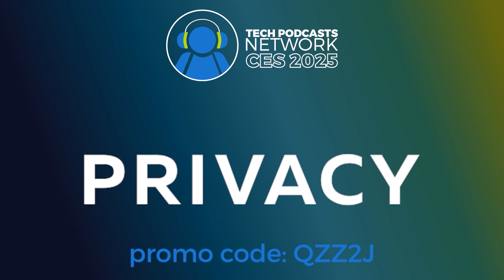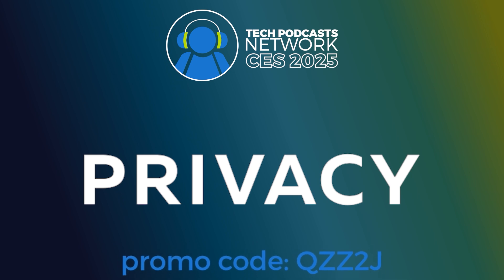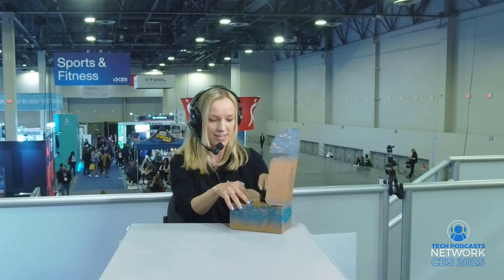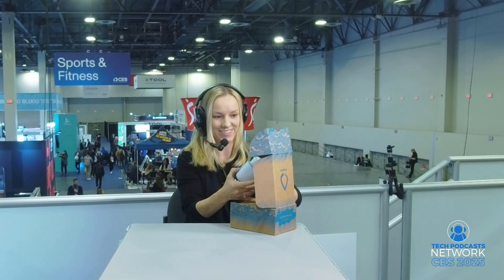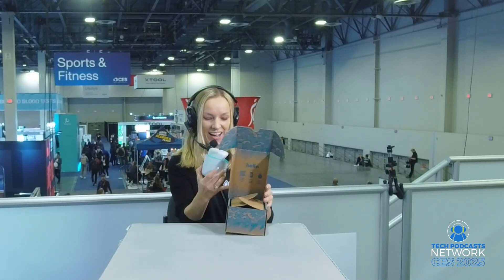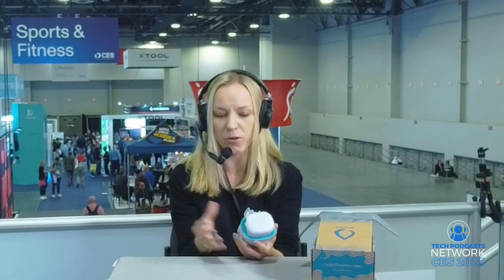Simplifying Home Water Management with Hydrific's Innovative Sensor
Join us in this exciting episode of PLUGHITZ Live Presents: CES 2025 as we dive into the world of smart home technology with Julia Deister from Hydrific, part of Lixil. Julia introduces us to their innovative product, Droplet, a smart water sensor designed to help homeowners monitor and manage their water usage effortlessly.

In this episode, we discuss:
- The unique features of Droplet, including its easy clamp-on design and compatibility with various pipe materials.
- How Droplet uses AI and machine learning to provide insights into water usage patterns, helping users identify leaks and inefficiencies.
- The potential savings on water bills and the importance of water conservation, especially in regions with water restrictions.

Real-life stories from users who have benefited from the device, including alerts for leaks and excessive water usage.

Whether you're a tech enthusiast or simply looking to save on your water bill, this episode is packed with valuable information. Don't miss out on learning how Droplet can transform your approach to water management at home!

Timestamps:
00:00 - Introduction
01:04 - Overview of Droplet
03:00 - Benefits of using Droplet
06:09 - Machine learning and water usage trends
07:28 - Powering the device
10:04 - Ordering information
12:08 - Closing remarks